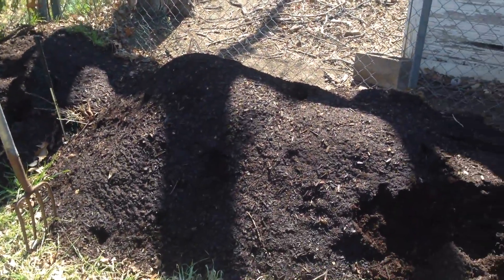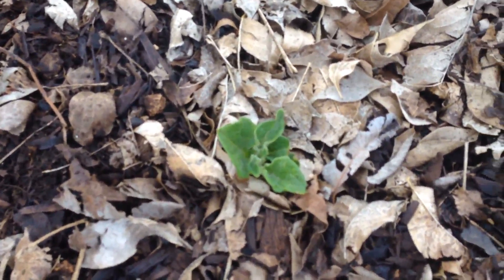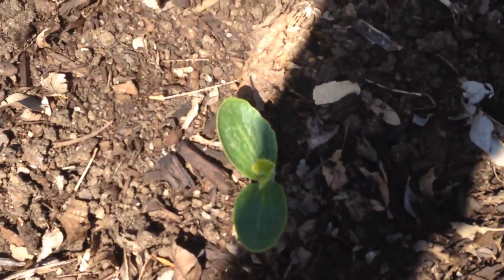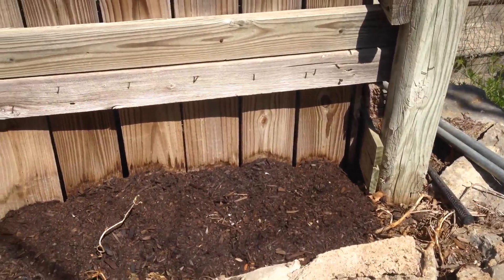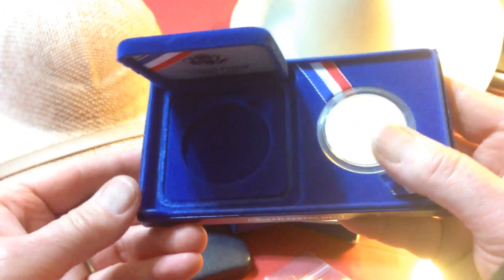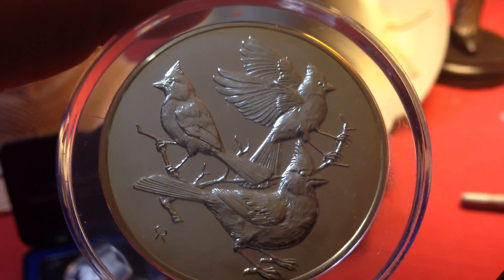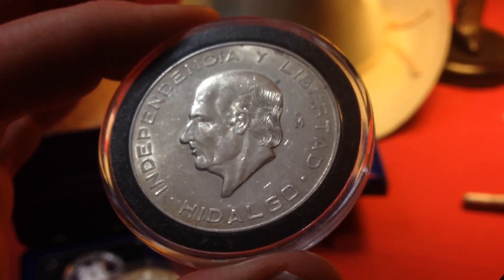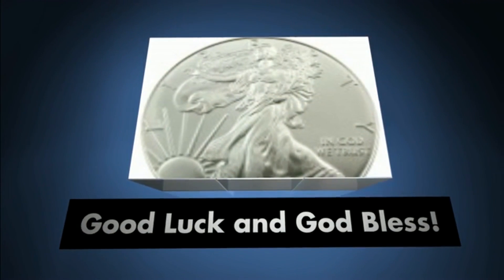Garden variety Silver